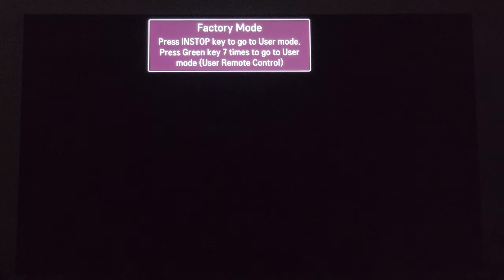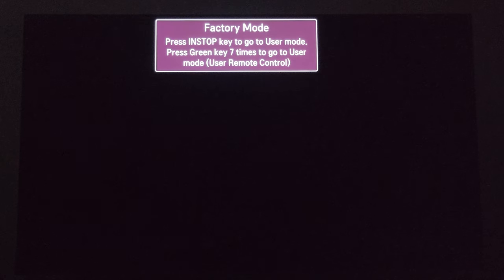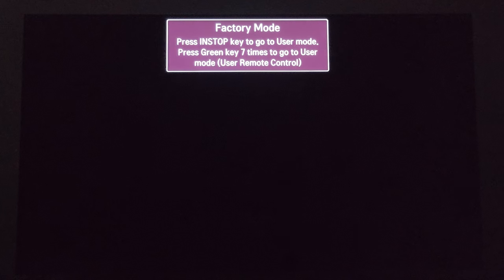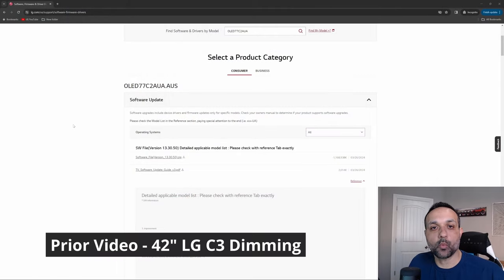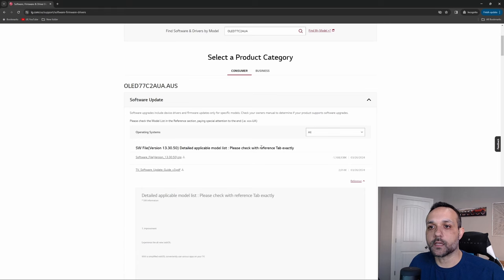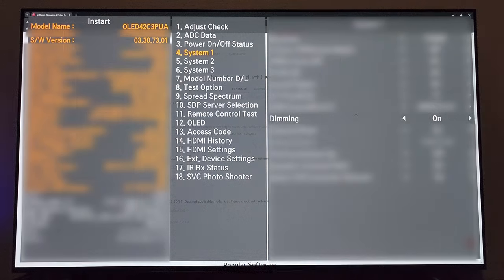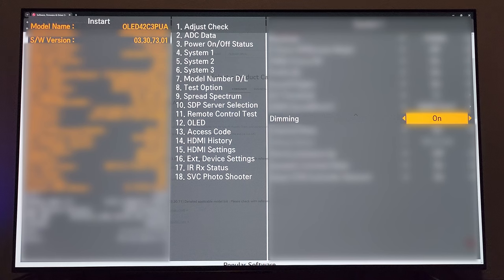My Experience With The LG C3 After Entering The Hidden Service Menu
In this video, I discuss my experience with my LG C3 after accessing the hidden service menu.

Intro:  0:00
The Good/Examples: 2:33
Example Results: 5:18
Is It Worth It?: 9:12
Possible Alternatives: 10:40
LG C4/Outtro: 12:39